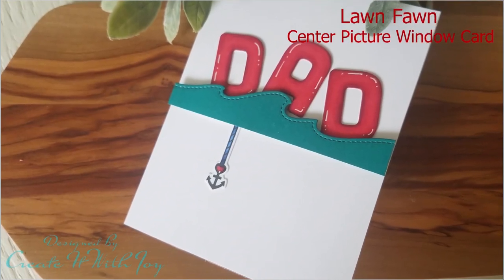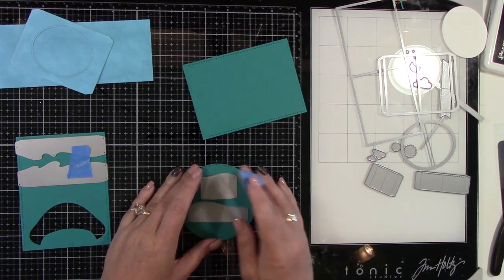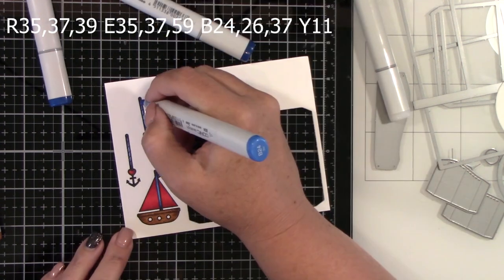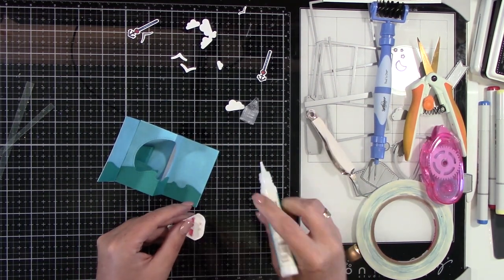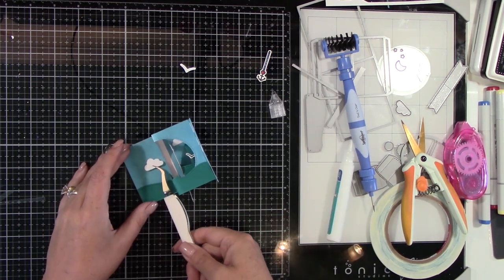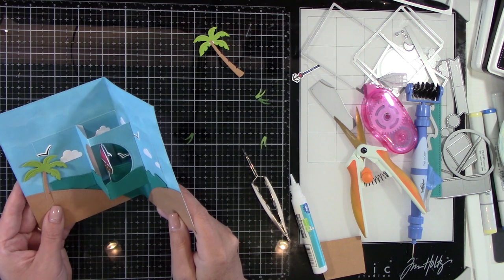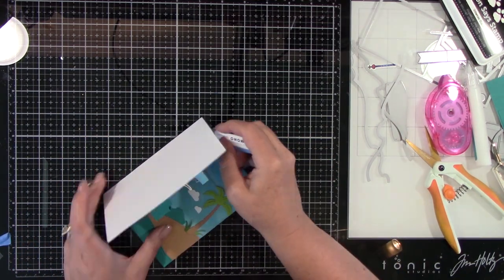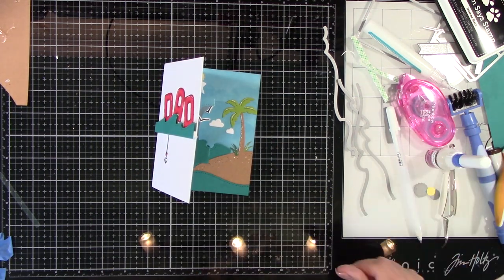Lawn Fawn Center Picture Window Card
How to use Lawn Fawn's Center Picture Window Die.

***Supplies***

All opinions are my own. I use various companies products and I use what I like. Thank you for all your love and support. You are a blessing to me.